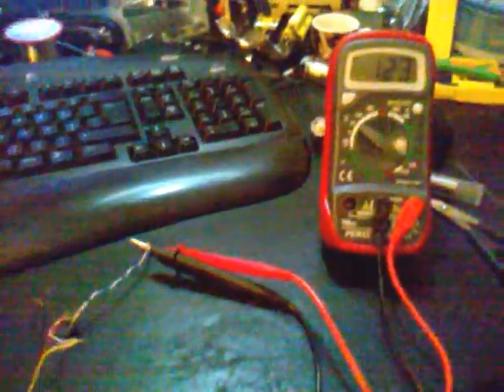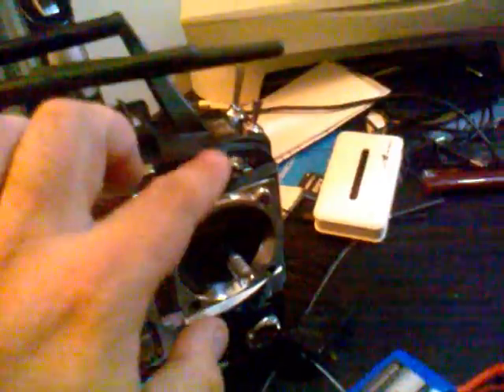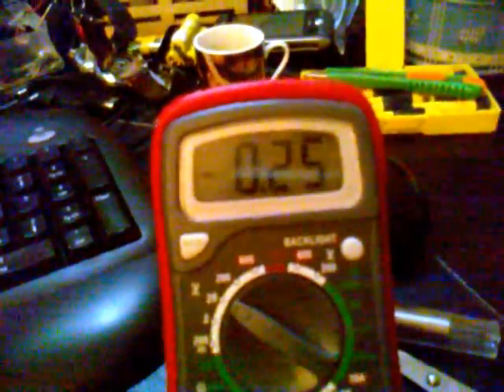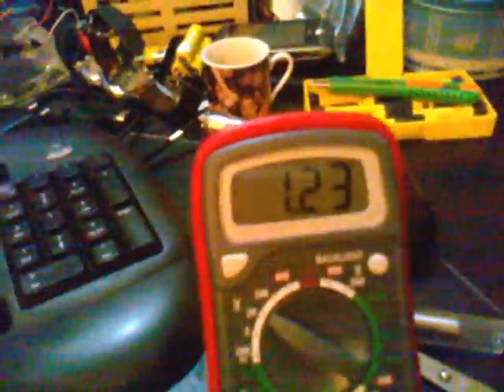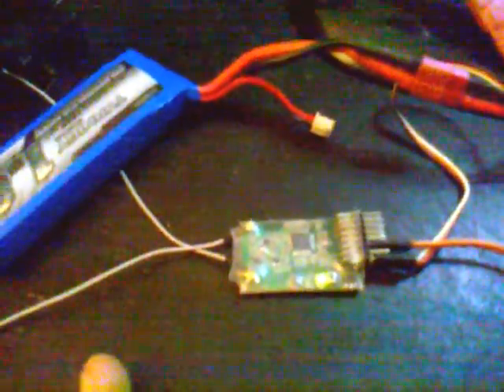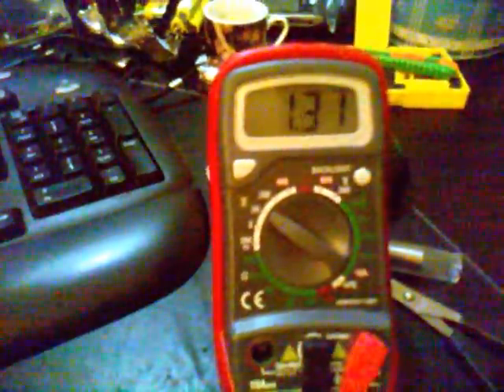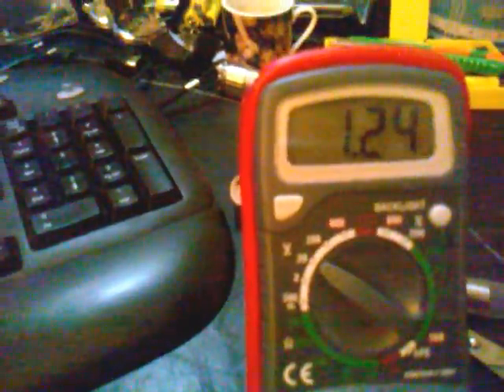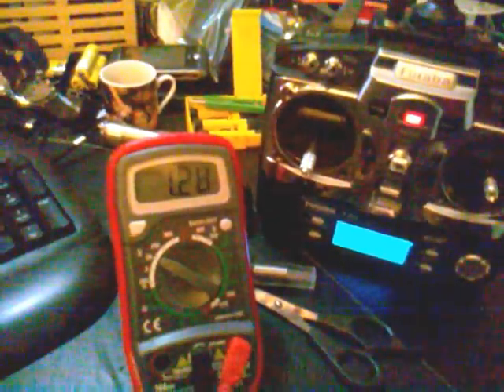Onboard Glow Igniter with old servo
Here's a demonstration on how to use a old servo as a onboard glow igniter for your nitro engine.